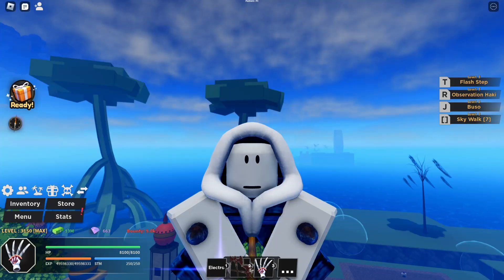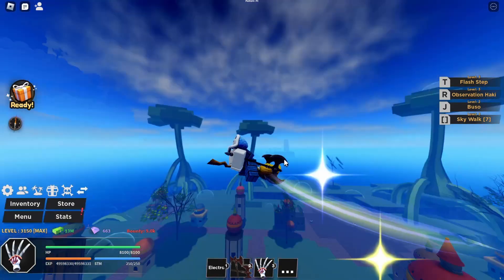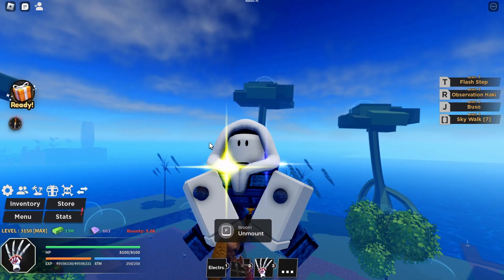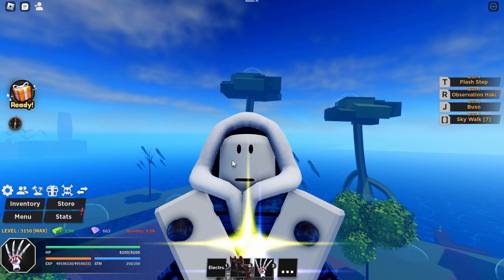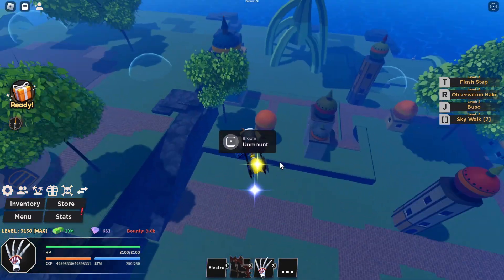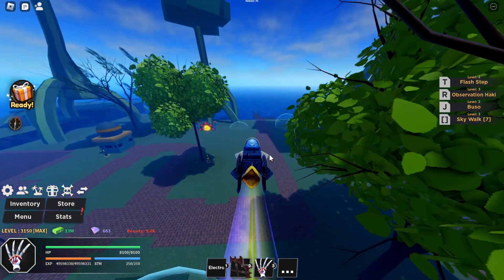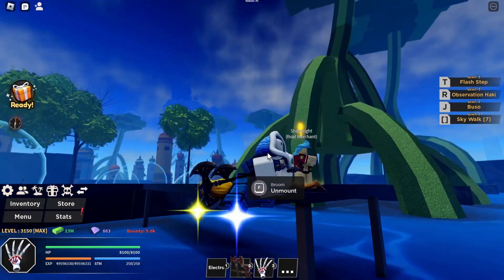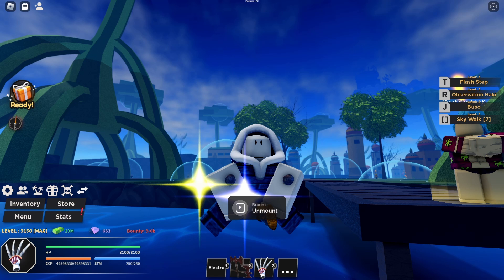Where Is The Boat Merchant In Bubble Island? | Roblox HAZE PIECE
Game: HAZE PIECE